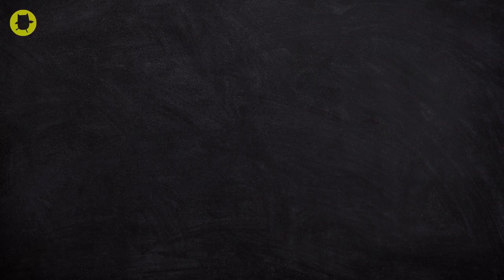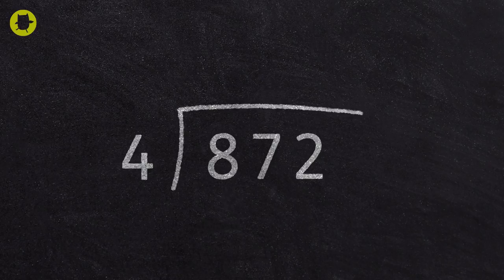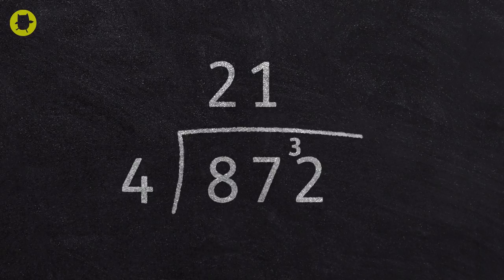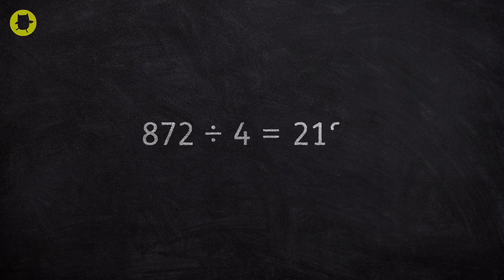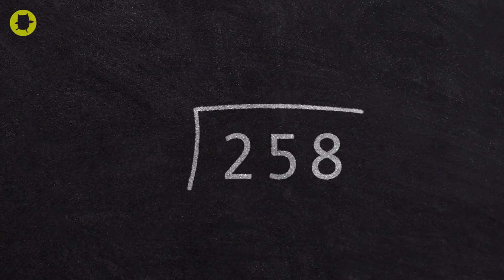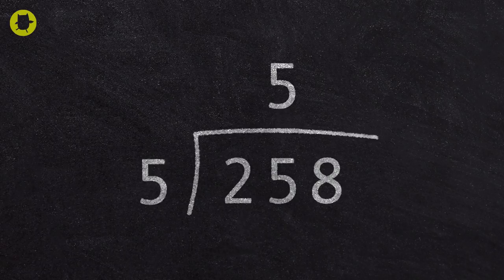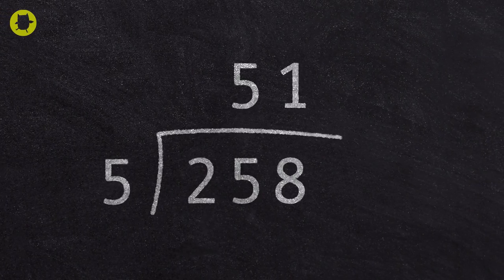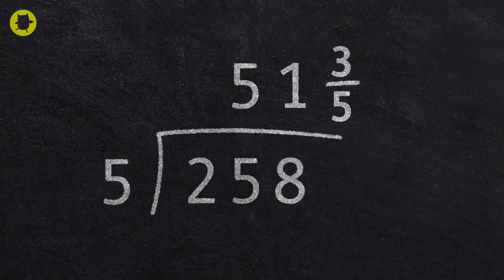How to do short division | Oxford Owl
Homework help! Find out how to divide numbers using short division.